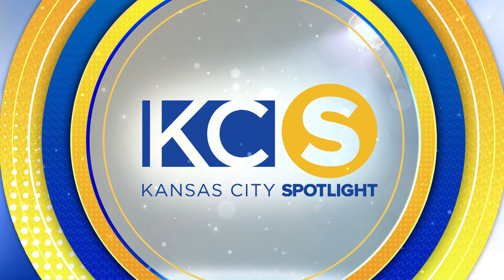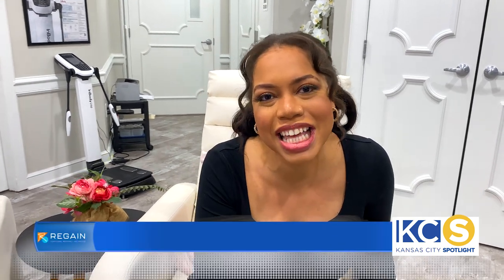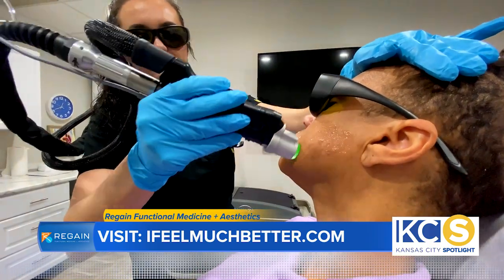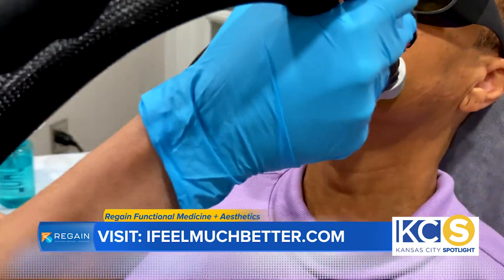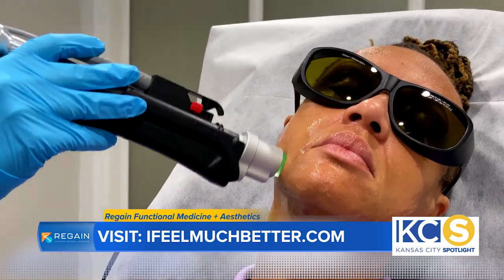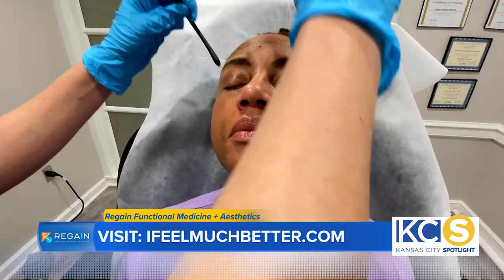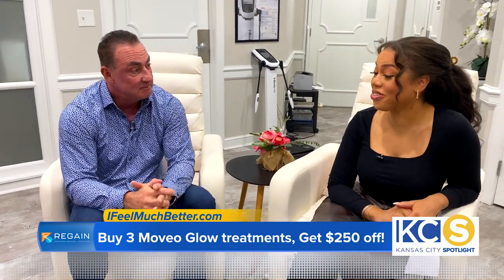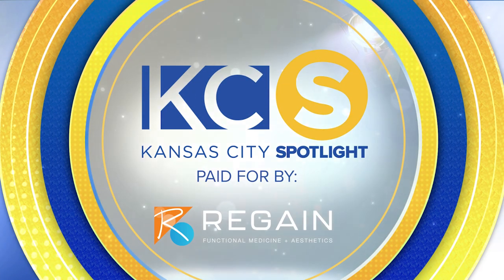Pain free laser hair removal!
The Motus AZ+ is the first laser of its kind to deliver pain-free laser hair removal. It's also able to treat pigmented lesions, diffuse skin vascularity, along with full face revitalization, in a way that is comfortable and essentially pain-free for the patient.